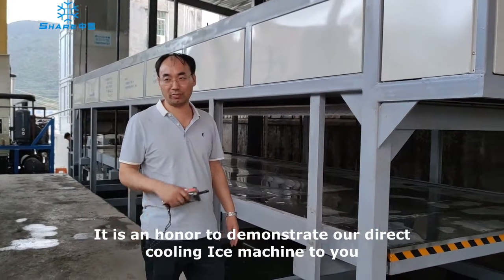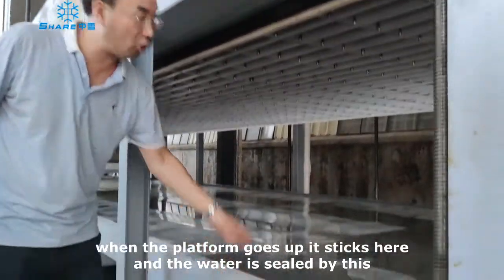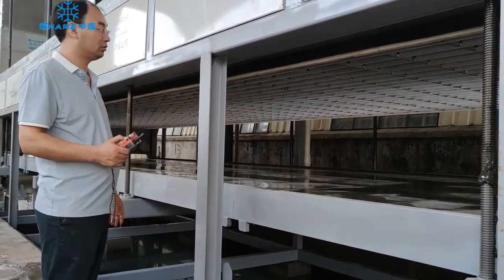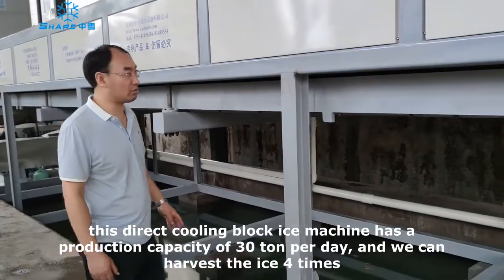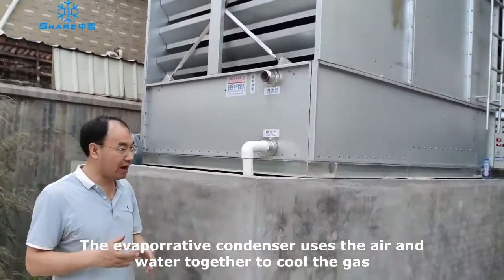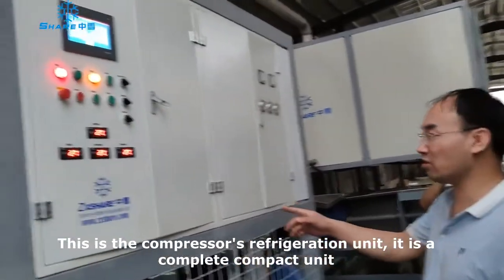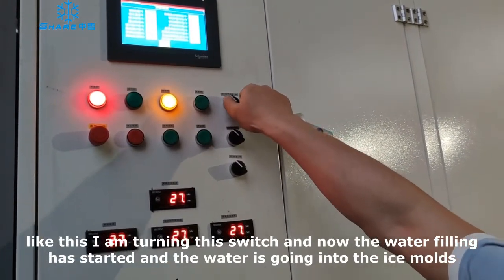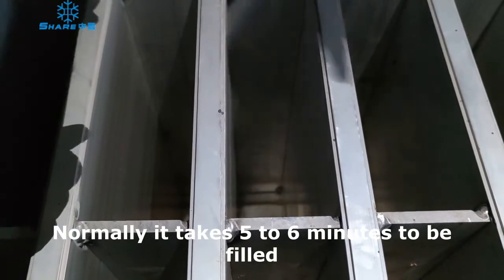Detailed introduction of direct cooling block ice machine (ice factory under construction)